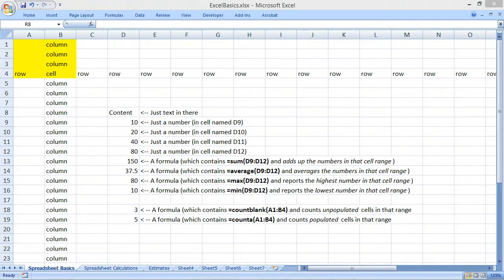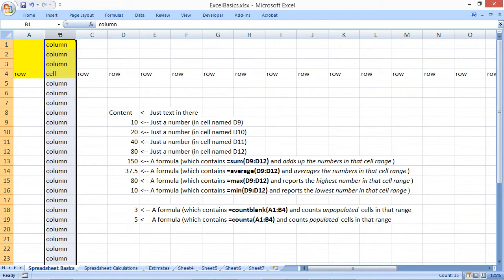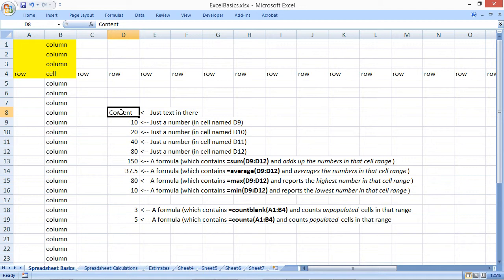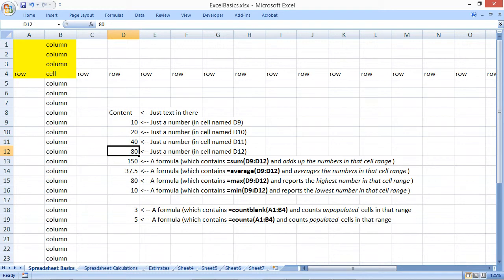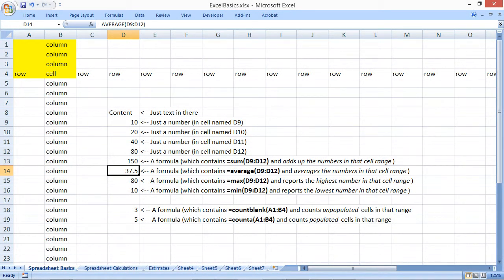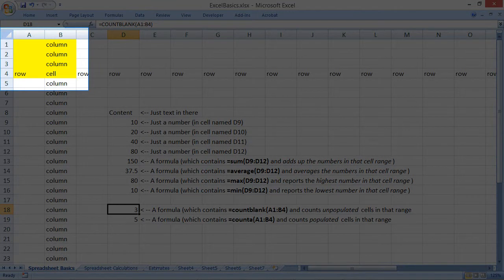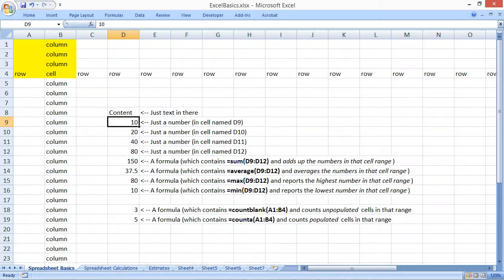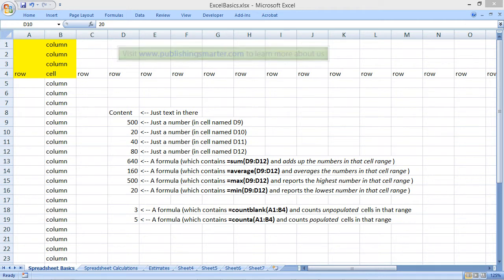Microsoft Excel Basics (what are columns, rows, cells, and formula samples)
A very basic overview of Excel, regardless of the version. Basics and a bit of an overview of =sum, =average, =max, =min, and a few others.